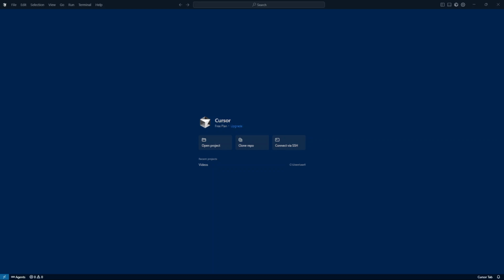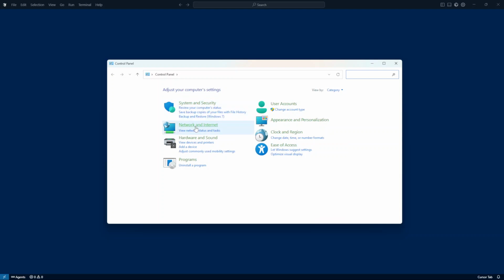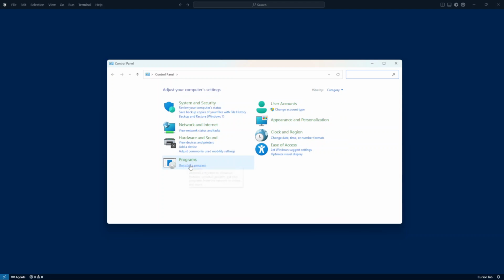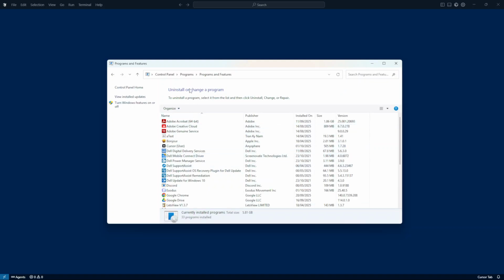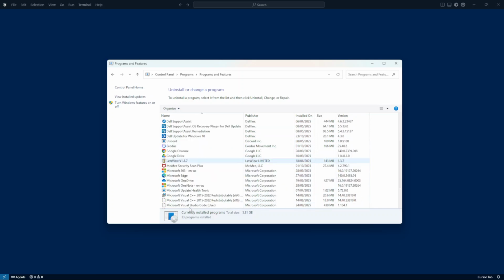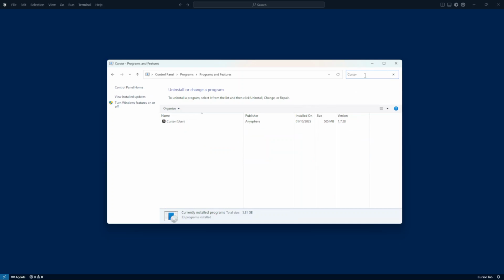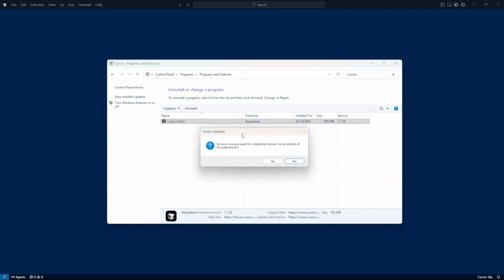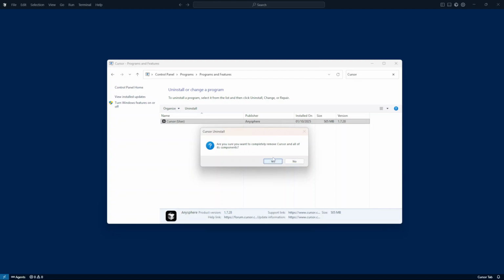How To Completely Uninstall Cursor Ai Ide In Windows [2025 Guide]